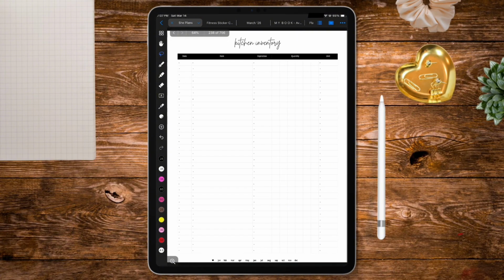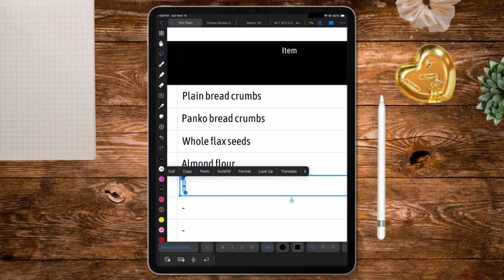How To: Taking Kitchen Inventory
Organizing my pantry just got SO much easier using my Kitchen Inventory Template—and today I’m taking you along as I reset, declutter, and take full inventory of everything I have at home 🧺✨

In this video, I walk you step-by-step through how I use my template to track pantry staples, avoid overbuying, and make meal planning feel effortless (and aesthetic, of course). If you’ve ever felt overwhelmed opening your pantry or forgot what you already had… this is for you.

What you’ll see in this video:
– How I set up my kitchen inventory template
– Taking a full pantry inventory (real-time)
– Categorizing items for easy access
– Tracking expiration dates + restock needs
– How this connects to my weekly meal planning system

This system has completely changed how I grocery shop and plan meals—it saves money, reduces waste, and keeps everything feeling calm and in control 🤍